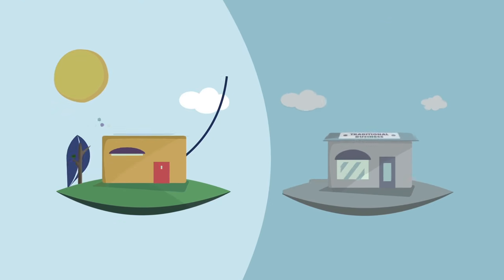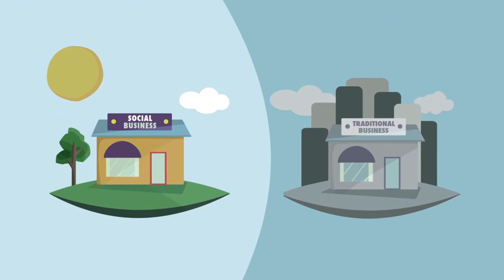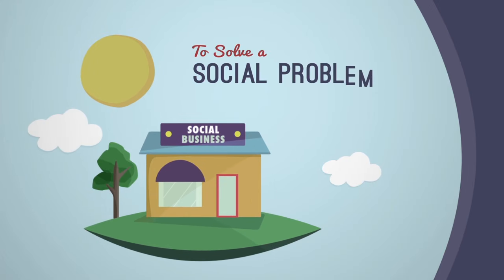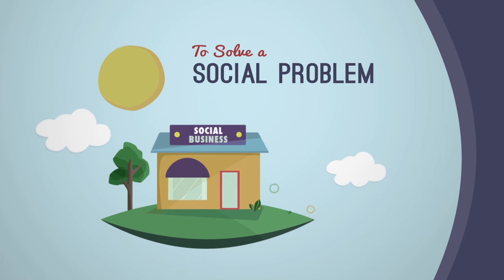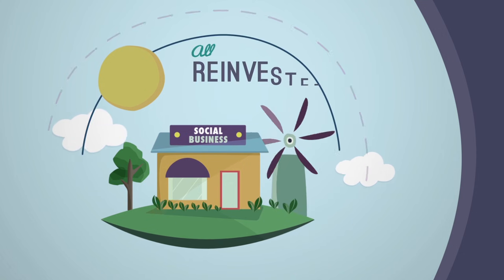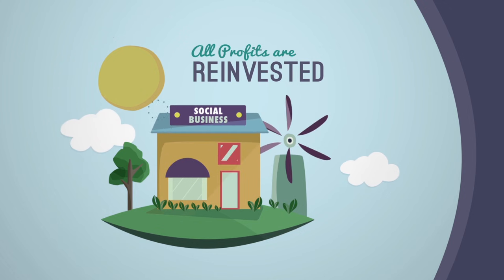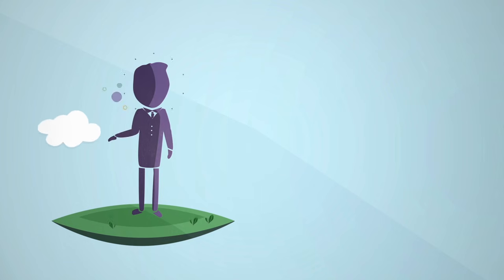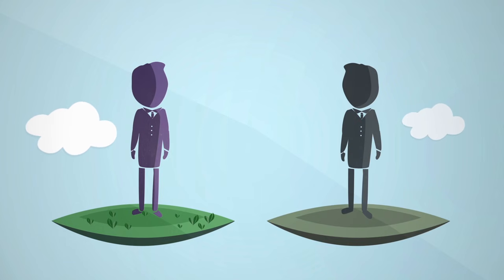Introducing Yunus Social Business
Co-founded by Peace Nobel Laureate Professor Yunus, YSB initiates and manages social business development programmes, including incubator funds for social businesses, in several countries. While the incubators search, select, coach and develop social business projects, the funds provide loans and equity after a thorough due diligence process. YSB also provides advisory services to corporates, NGOs, foundations and governments. Its team of enthusiastic consulting, venture capital and development experts is based in Germany, with subsidiaries in Haiti, Albania and Brazil, and is currently expanding into Togo and Tunisia.

A Social Business is a company created for social benefit rather than private profit. Like an NGO, it has a social or environmental mission, but like a business, it generates its own revenues to cover its costs. Investors may recoup their initial investment, but all further profits are reinvested for growth and innovation, or to seed new social business ventures. In this way, Social Business introduces an additional business model to capitalism where serving society is the sole objective of the company. Since social businesses have to compete in the free market to provide their goods or services, they are efficient and effective at meeting customer needs. Over the last 30 years, Professor Yunus has pioneered more than 40 social businesses in Bangladesh alone — some of them are among the largest companies in the country. Today, the concept is broadly acknowledged by the UN, EU, multinational corporations and academic institutions.